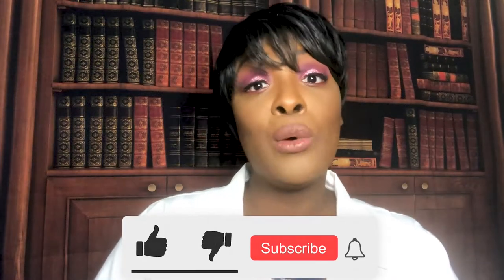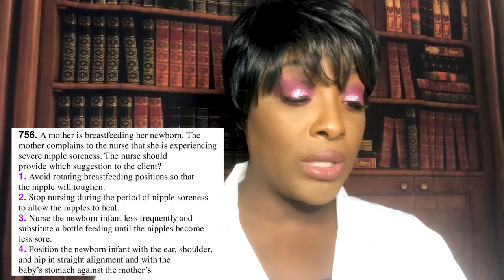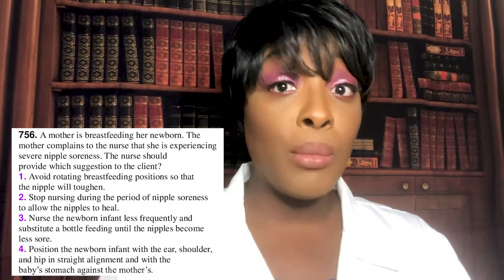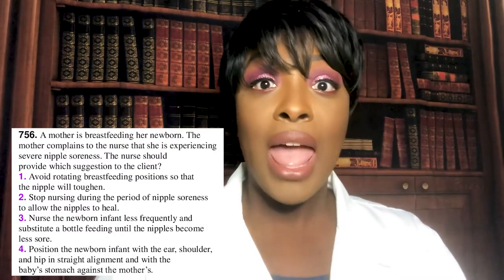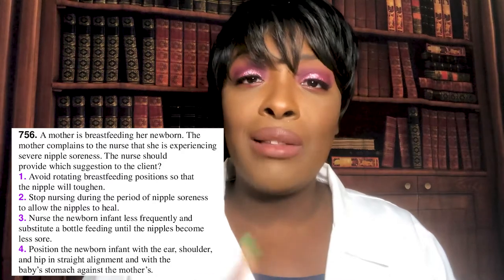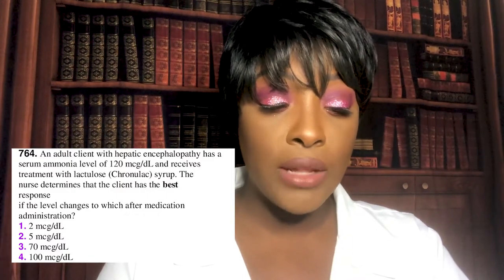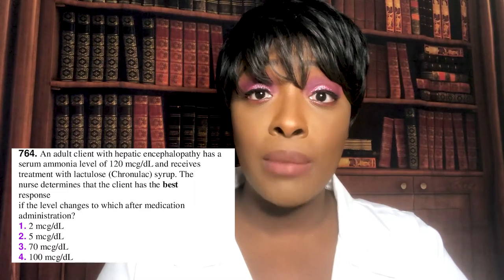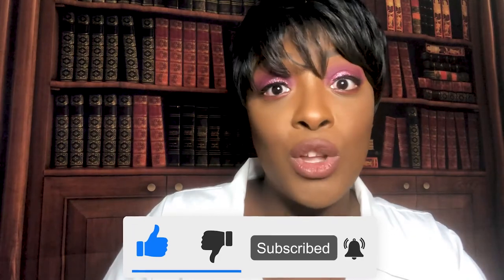Practice Test Questions for NCLEX, ATI and HESI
Learn how to answer NCLEX, ATI and HESI questions. Practice the important concepts to know and how to eliminate wrong answer choices.